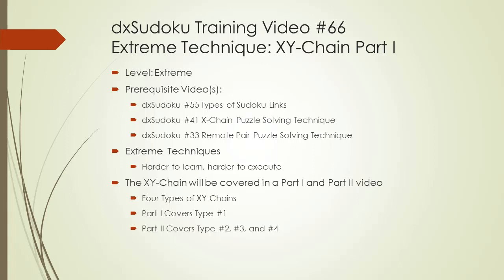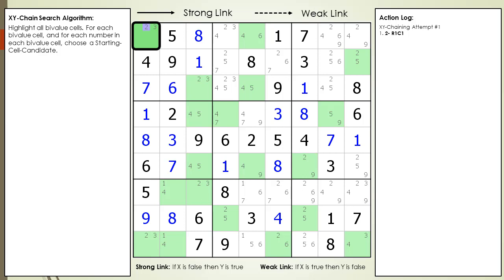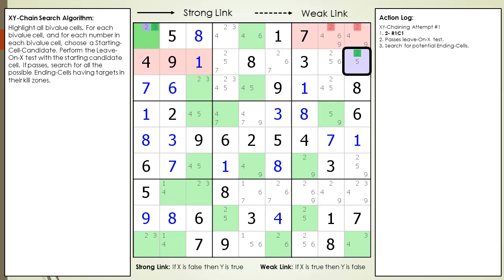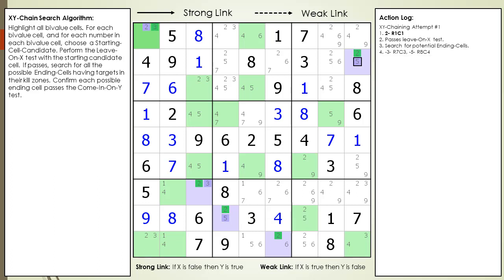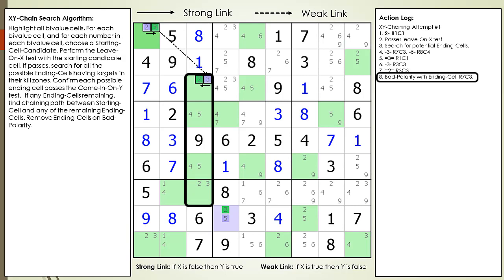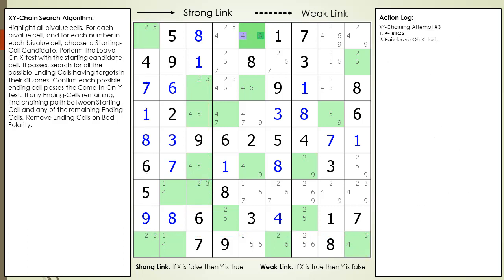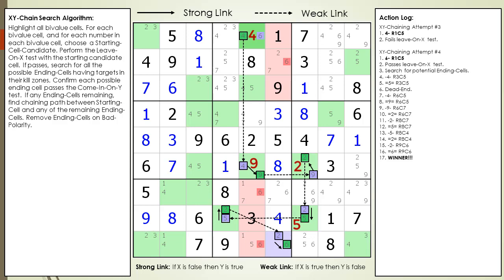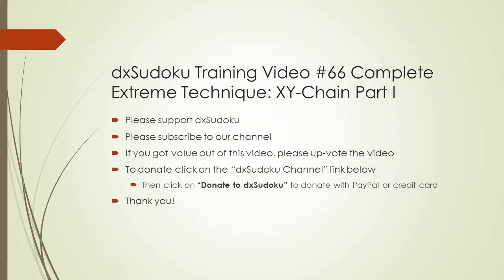dxSudoku #66 XY-Chain Puzzle Solving Technique Part I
This video is on the EXTREME puzzle solving technique called XY-Chain.